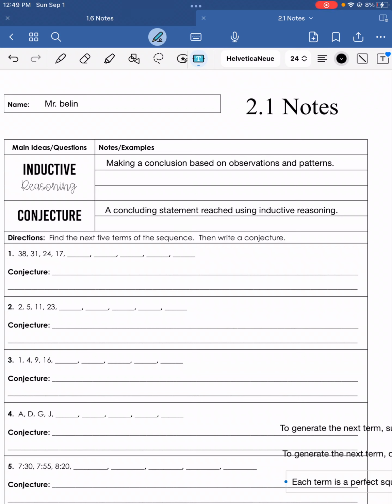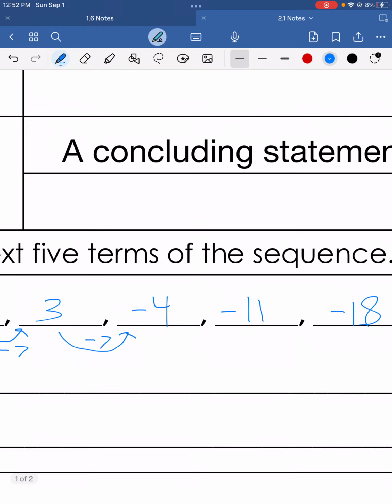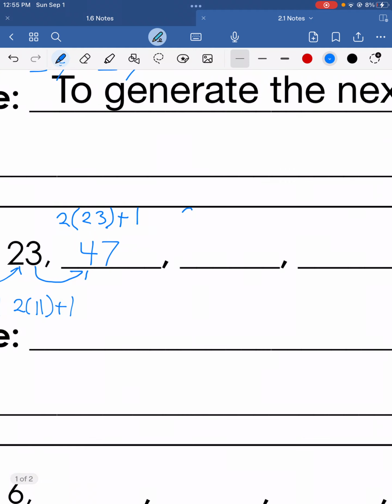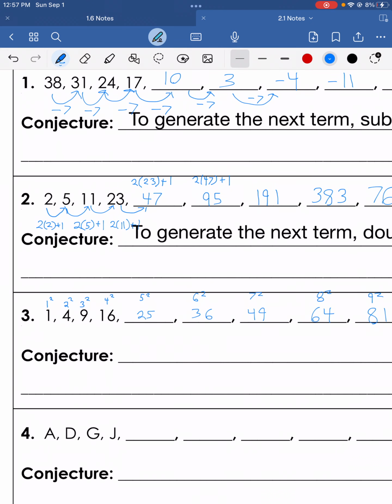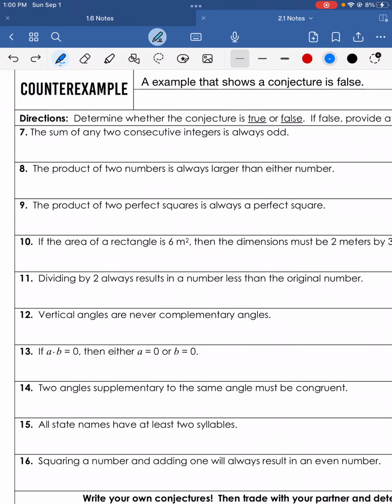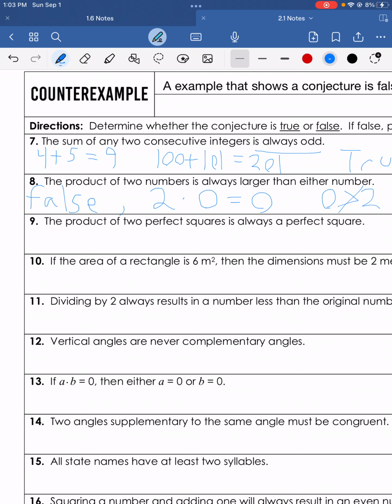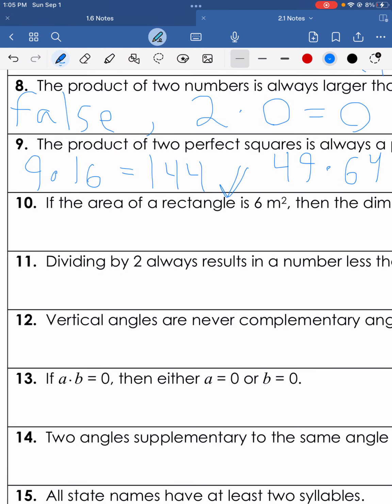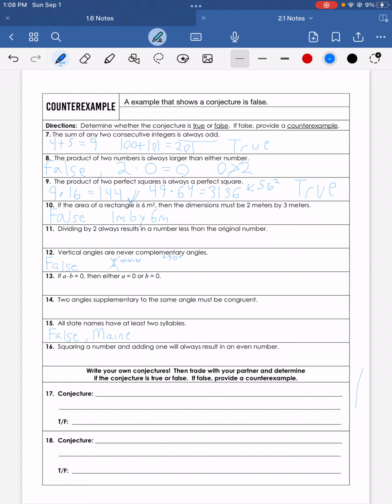Inductive Reasoning (2.1 Notes Geometry)